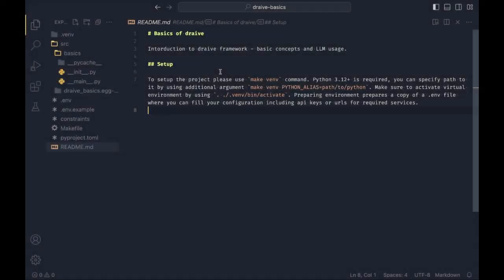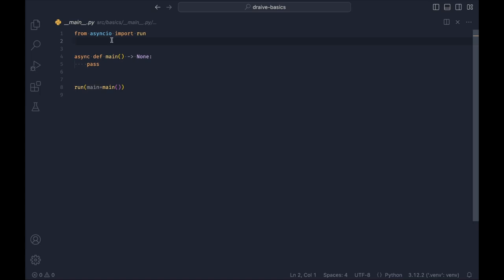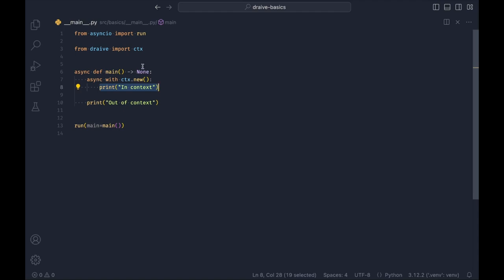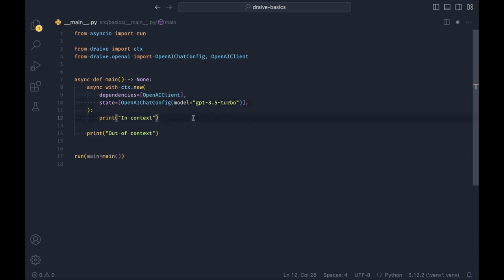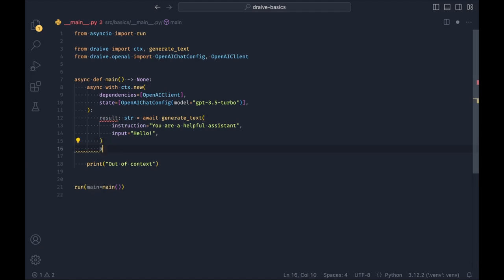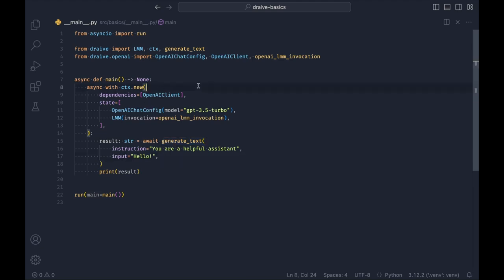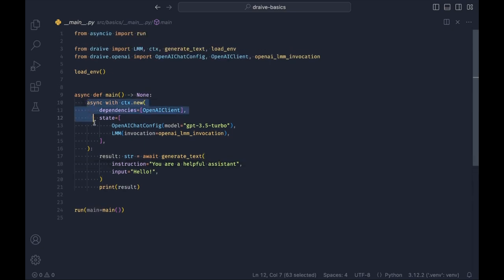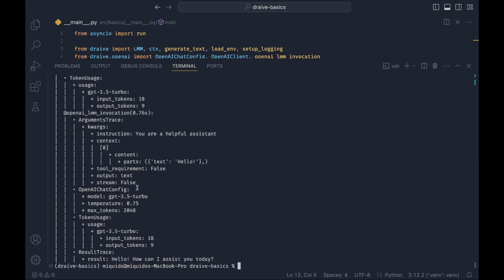Master AI Basics: Easy Installation, Setup & Launching Your First Draive App | Draive AI Course #2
Watch the Draive AI Course and master AI basics. Unlock the power of Language Models for your Python apps!

In this episode, Kacper Kaliński, Tech Lead at Miquido, walks you through setting up Python 3.12 and integrating OpenAI services with the Draive framework. You’ll learn to manage application state and dependencies, configure the OpenAI client, and use the GPT model to bring your apps to life.
See how Draive's context utilities provide automatic diagnostics and metrics for better performance monitoring. Whether you're a seasoned developer or a beginner, this episode will equip you to build robust LLM applications with Draive.

Join us to:
👉🏻 Learn Draive basics and our architectural approach.
👉🏻 Explore practical applications of our framework.
👉🏻 Create highly customizable apps using the latest LLM models.

Discover more about AI Kickstarter, our secure, commercial-ready framework that solves common AI issues and cuts project costs.